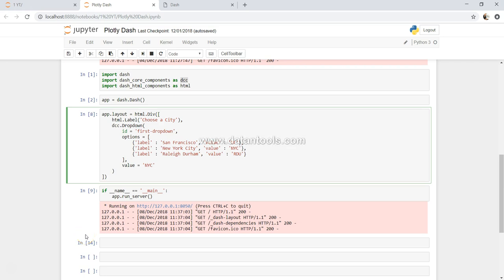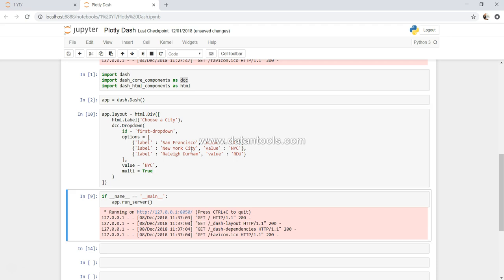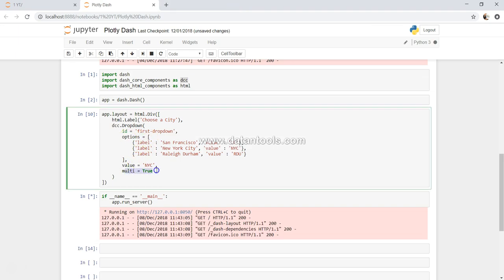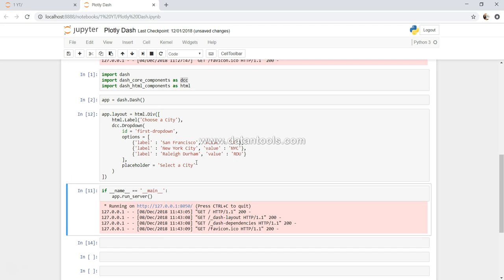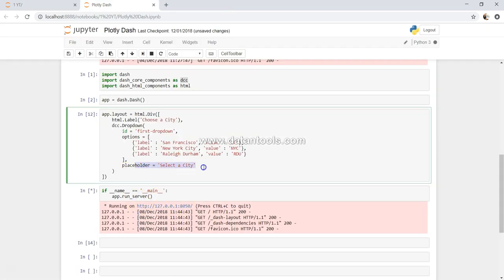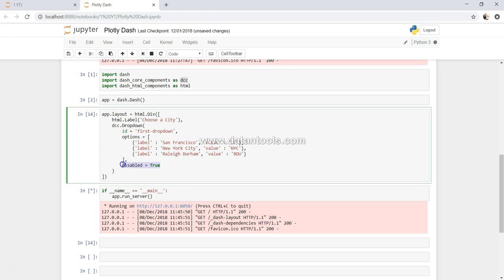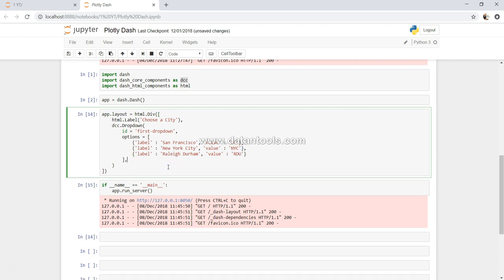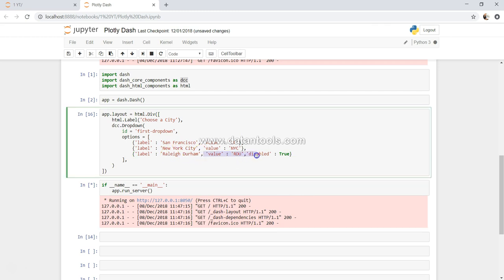How to Explore Various Dash Dropdown Properties | Plotly Dash Tutorial Part -10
In this plolty dash video tutorial I have talked about various dash dropdown properties like how to create placeholder text in the title of dash dropdown, how to disable dash dropdown and how to disable a specific values in a dash drop down.